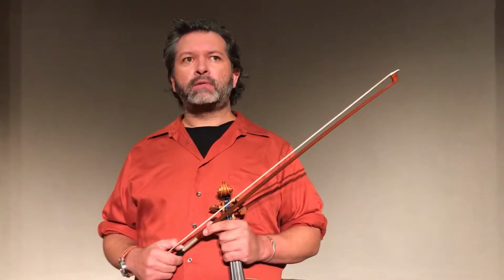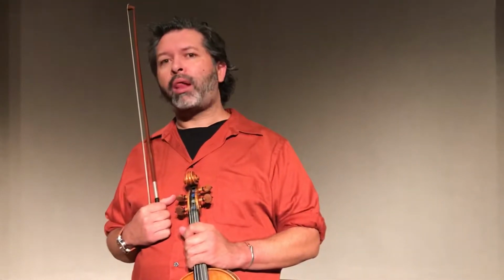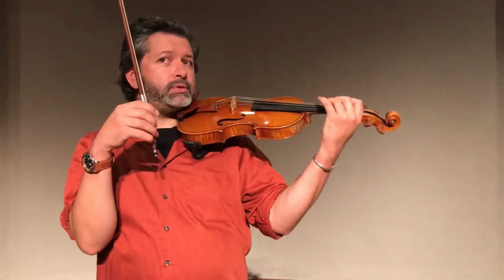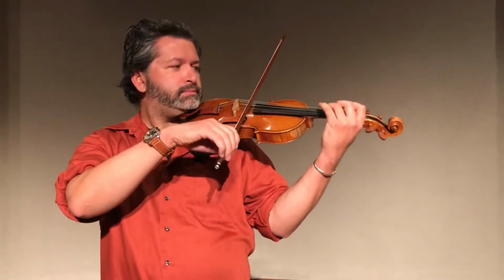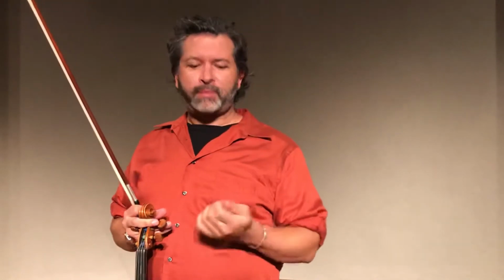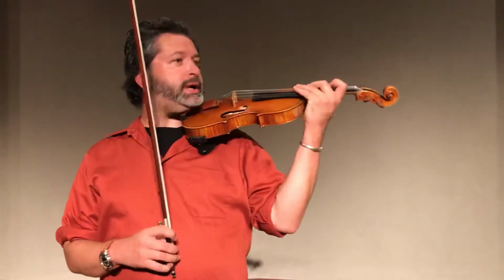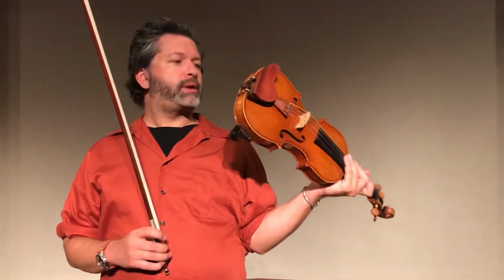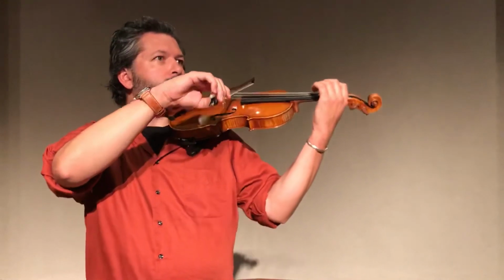G-Major Scale, Review